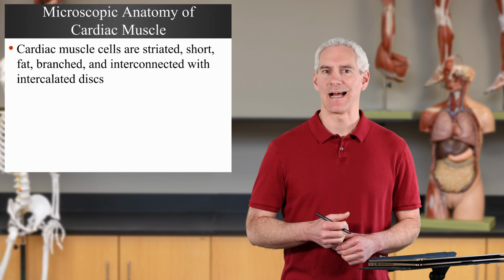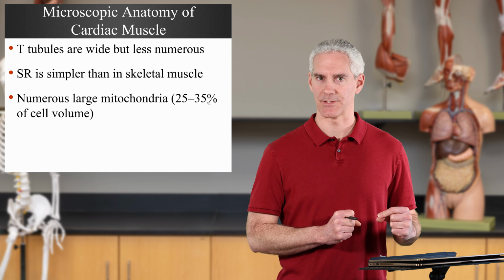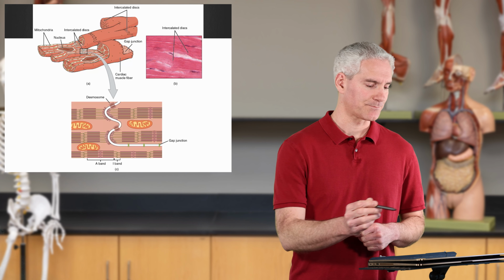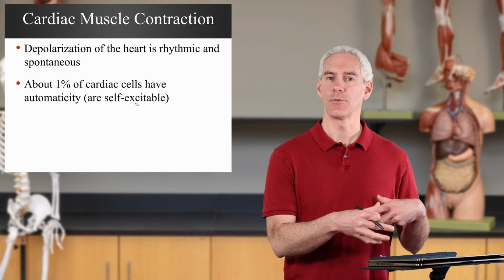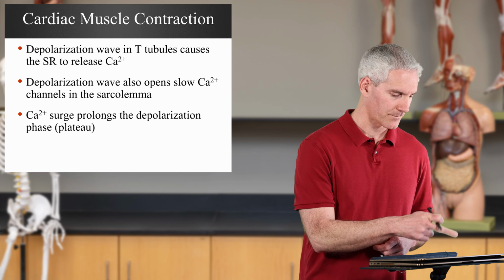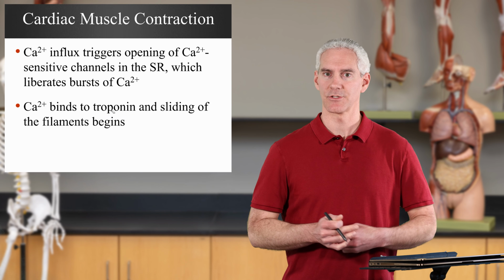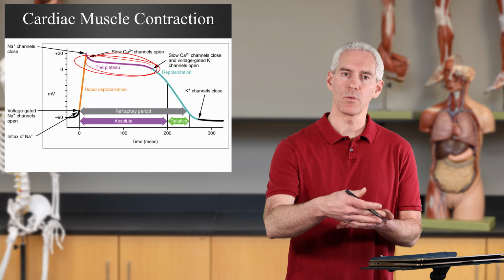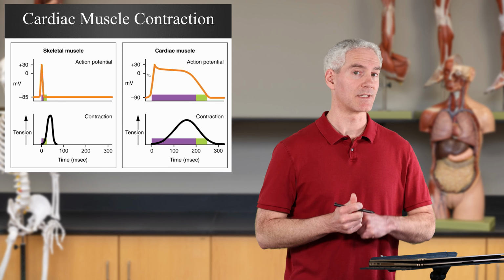Cardiac Muscle Cellular Physiology (Ch19 Heart - Slides36-46)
Covering the cardiac muscle cellular physiology of how a signal passes through the cardiac muscle. Looking at depolarization, repolarization as well as the use of calcium, potassium and sodium.